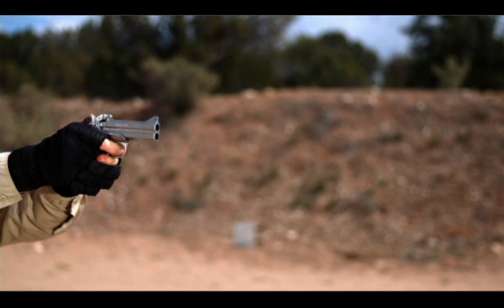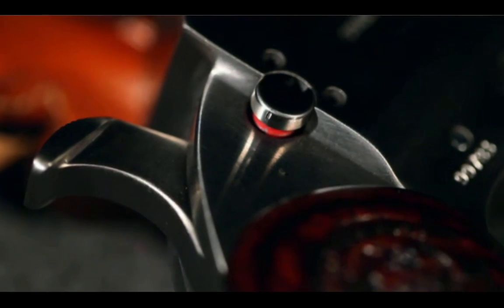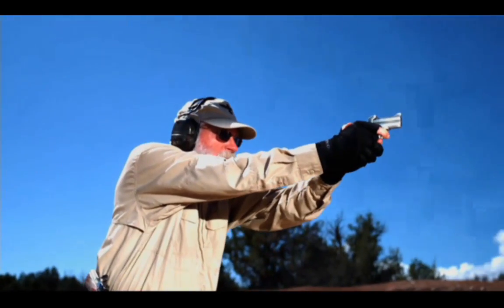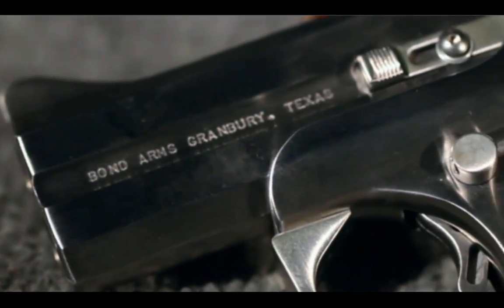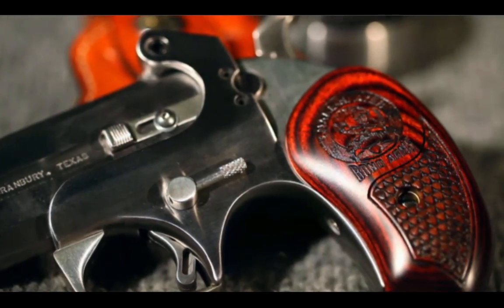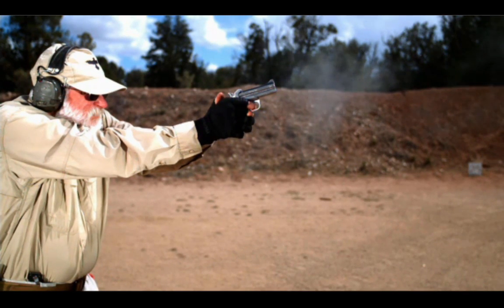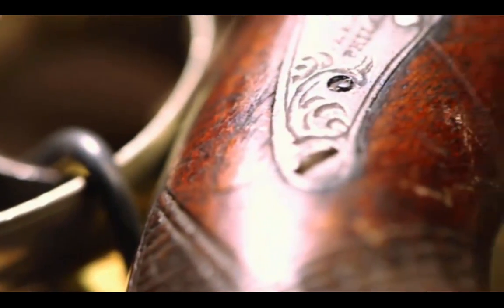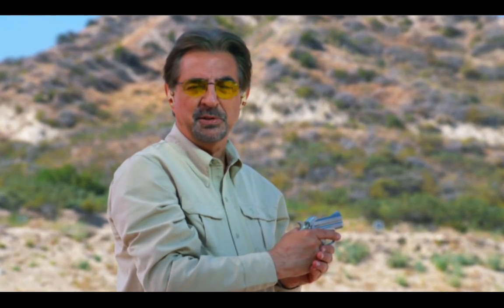Gun Stories, Derringers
Our very own Bond Arms Derringer has been featured in Midway USA's Gun Stories.  With amazing slow motion clips of our Bond Arms Derringer being fired, this video truly shows what a hand cannon our derringer is.

Thanks again to Midway USA's Gun Stories for this clip!

This video was not created by us and we are not claiming any credit that it is.